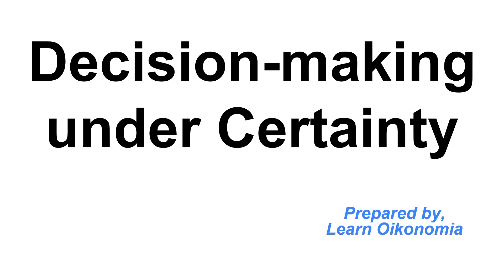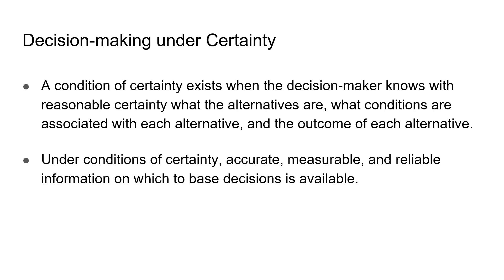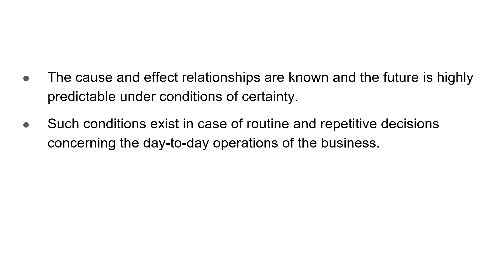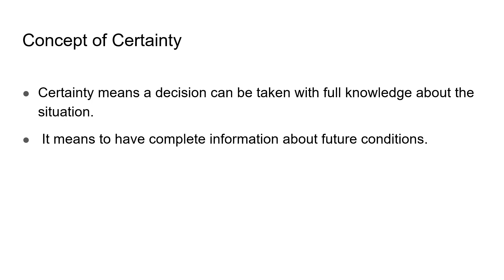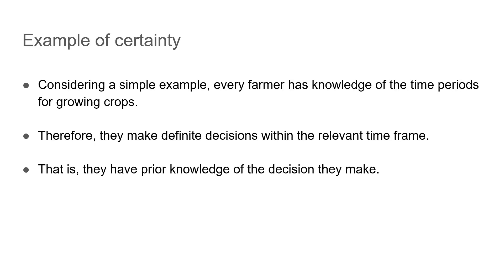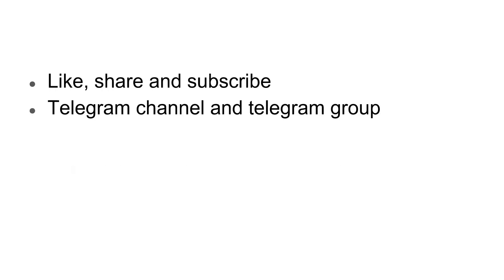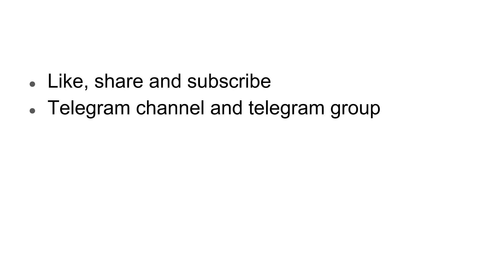Decision making under certainty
This video discusses Decision making under certainty
In this scenario, the person in charge of making the decision knows for sure the consequence of each alternative, strategy or course of action to be taken. In these circumstances, it is possible to foresee (if not control) the facts and the results